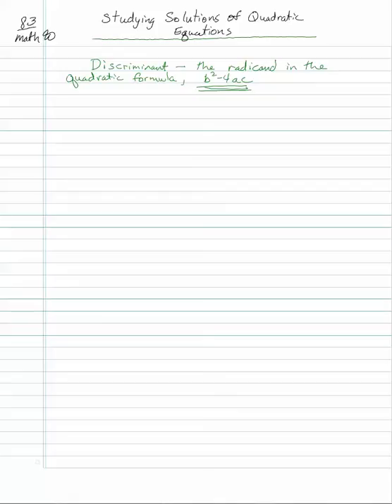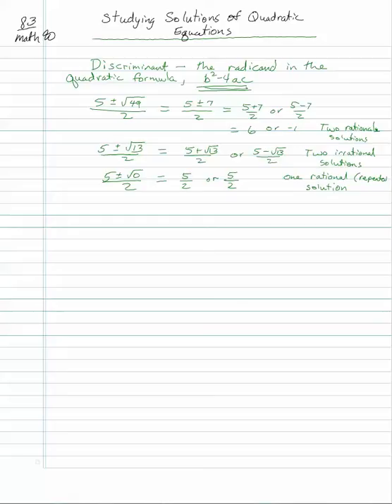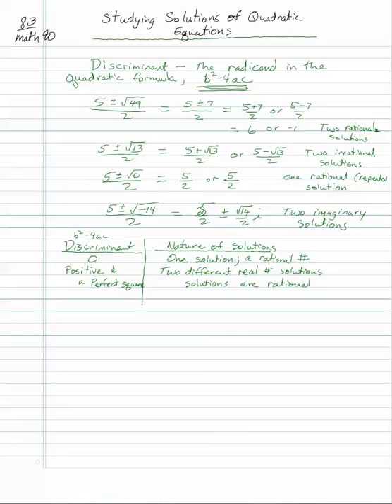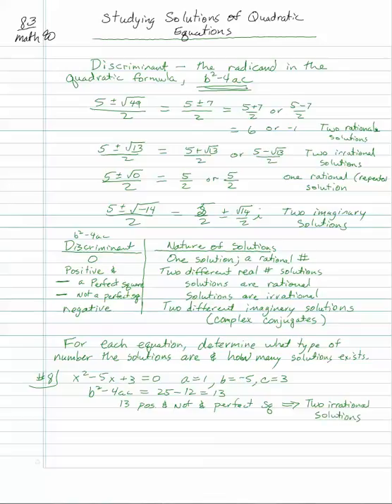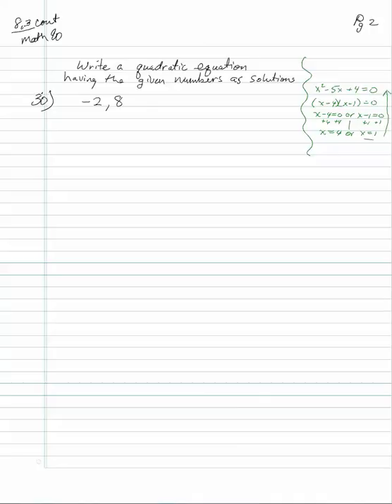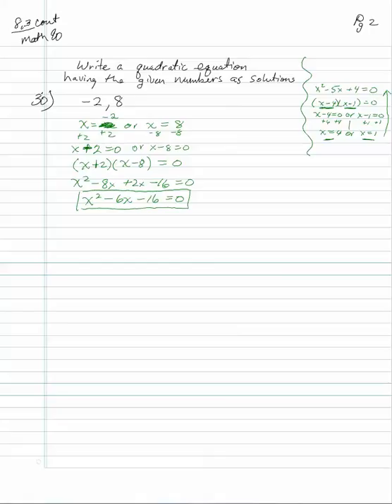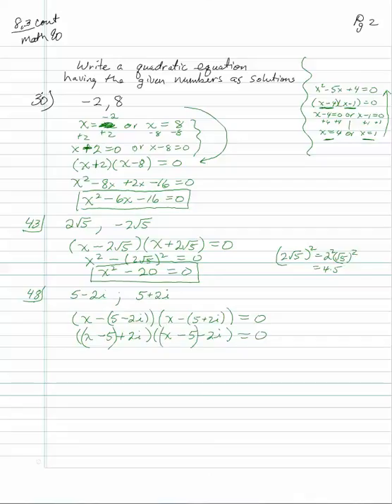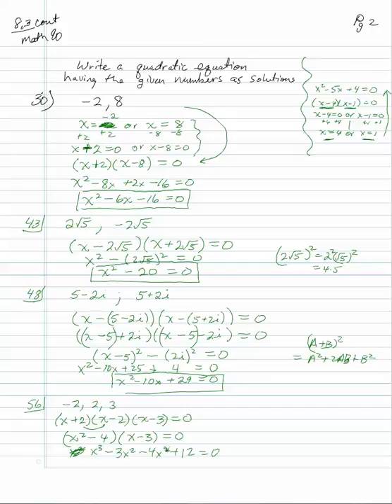Math 90 lecture 8 3